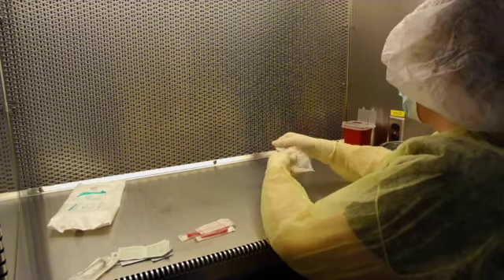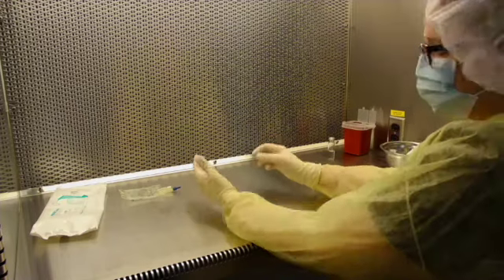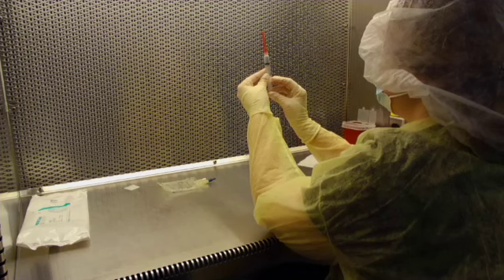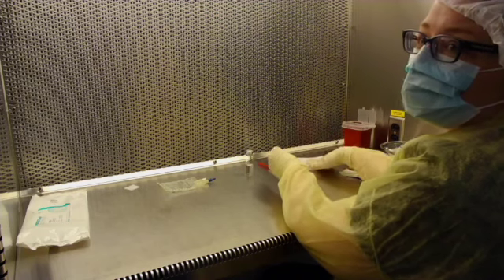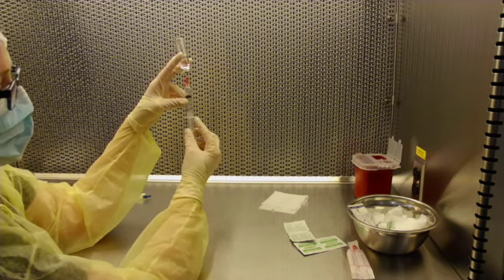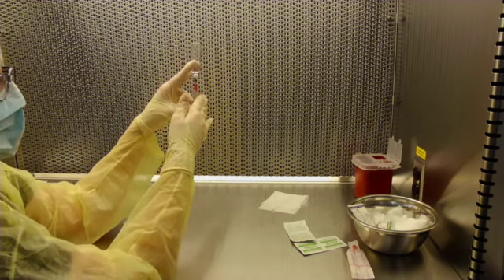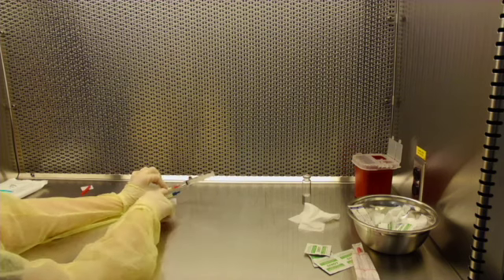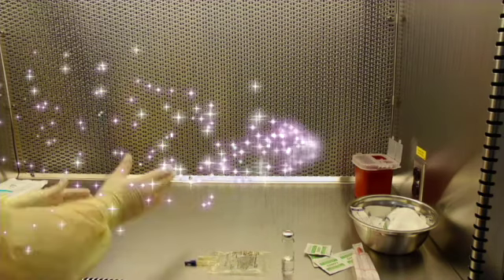Vial to bag preparationg SD 480p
This is a vial straight withdraw to bag preparation with description of working within a horizontal PEC without contamination to our critical sites.